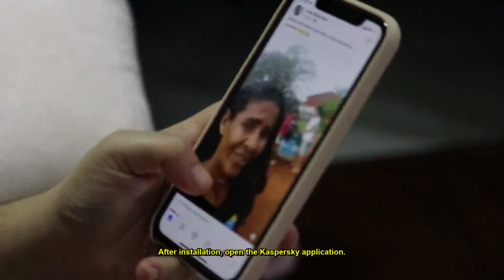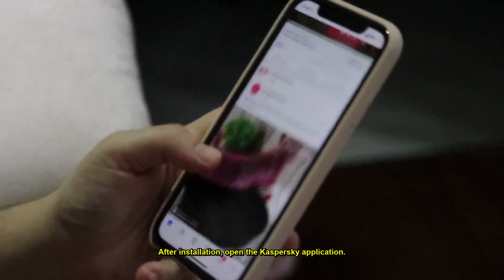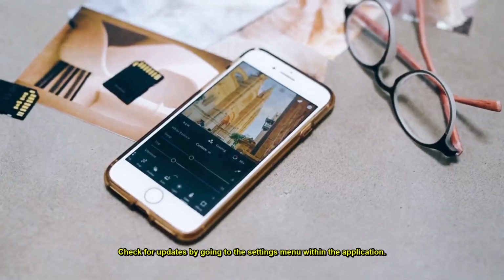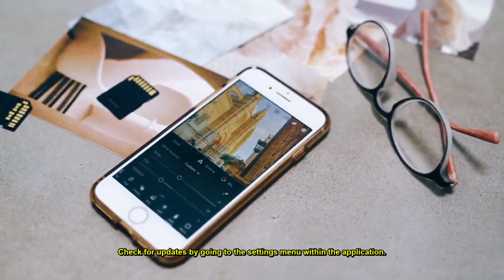How to Protect Your System from Malware with Kaspersky - Easy Tutorial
In this easy tutorial, learn how to protect your system from malware using Kaspersky's powerful tools. We’ll guide you step-by-step through the installation process, configuration settings, and best practices for keeping your device secure. Whether you're a beginner or looking to enhance your cybersecurity skills, this video has everything you need to ensure your system stays safe from threats.